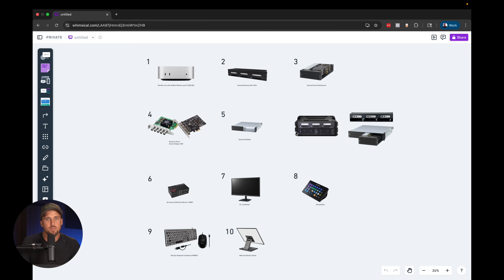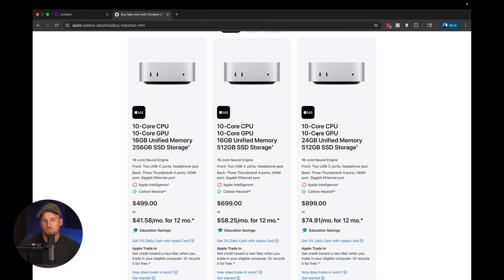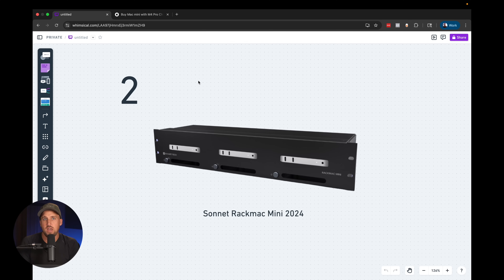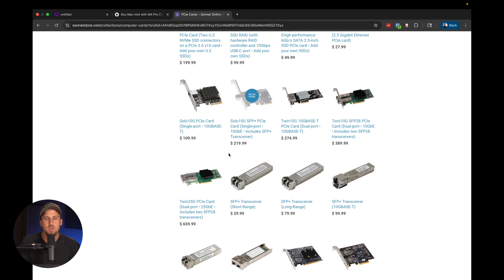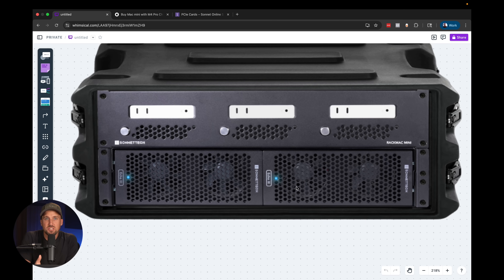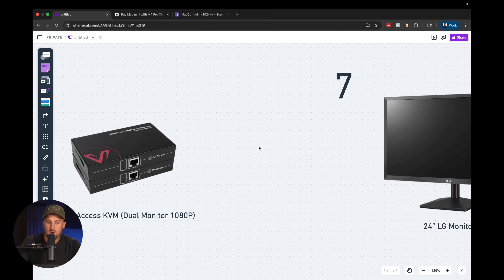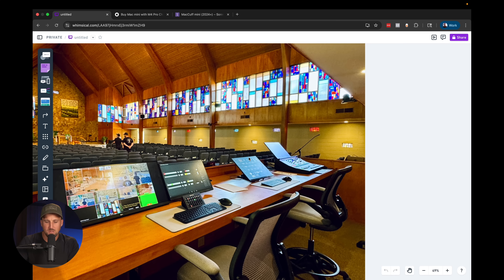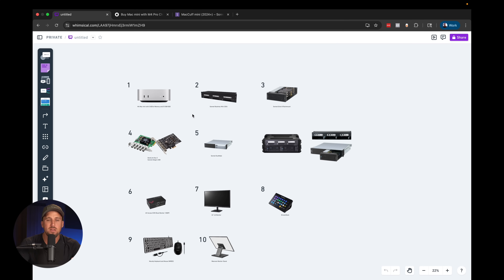Best Computer Setup for ProPresenter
0:00 - Introduction & Overview
0:54 - Component #1: Mac Mini Computer
1:44 - Mac Mini Specifications & Versions
2:38 - Mac vs PC Debate
3:41 - Component #2: Rack Mount System
4:33 - Component #3: Sonnet Echo Expansion Chassis
5:20 - Component #4: PCIe Cards (Deck Link & USB)
6:09 - Thunderbolt Technology Benefits
7:27 - Component #5: Duo Modo Rack Mount Solution
8:20 - Scalability & Multi-Computer Setup
9:15 - Budget-Friendly Alternative
10:20 - Component #6: KVM System
11:06 - Component #7: 24" LG Monitor
11:59 - Component #8: Stream Deck
12:56 - Component #9: Macally Keyboard & Mouse
13:51 - Component #10: Wein Monitor Stand
14:37 - Final System Overview & Budget Considerations